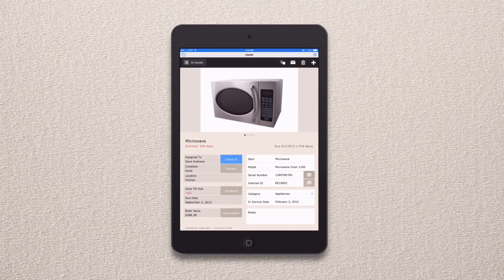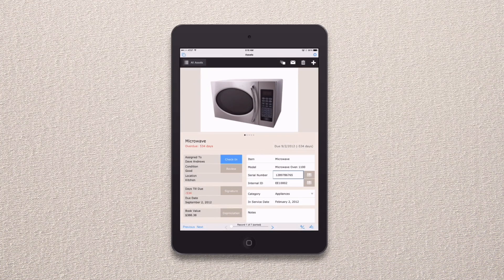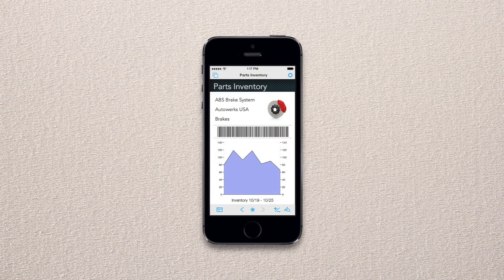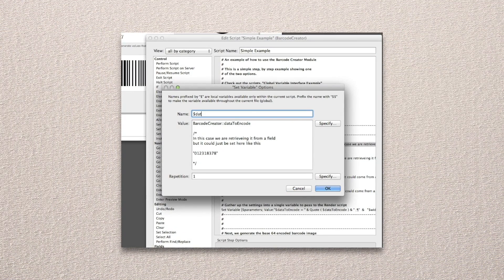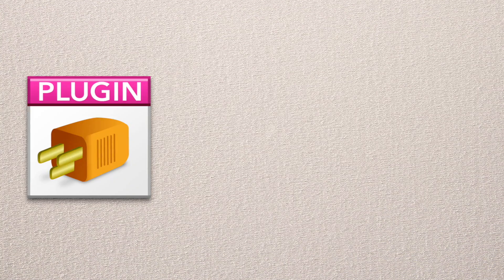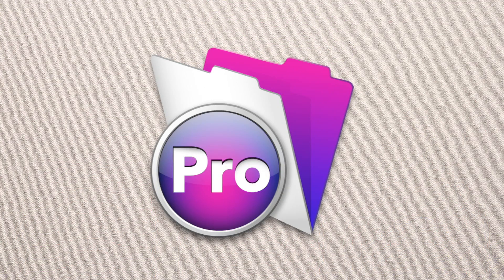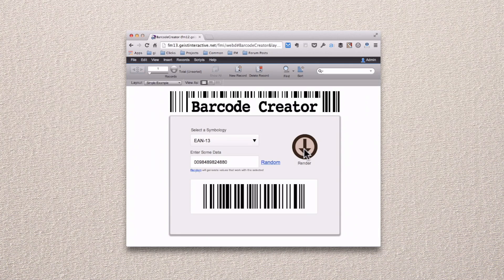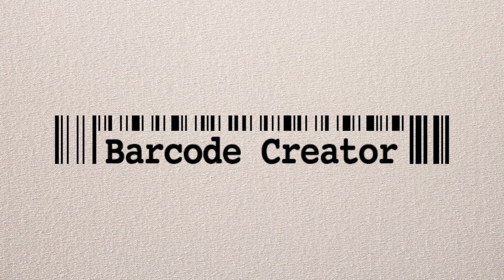Barcode Creator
Turn numbers and text into any one 14 supported barcode symbologies with FileMaker Barcode Creator